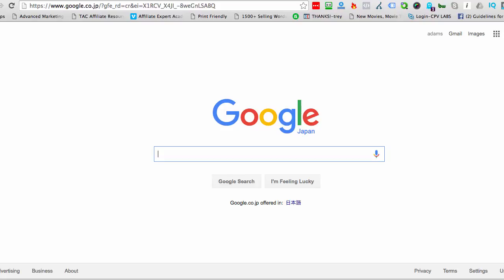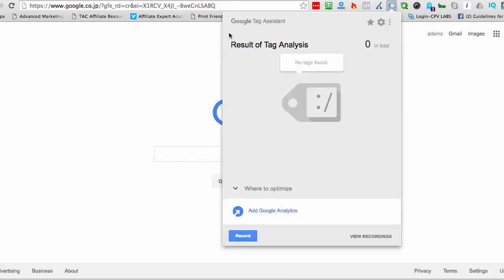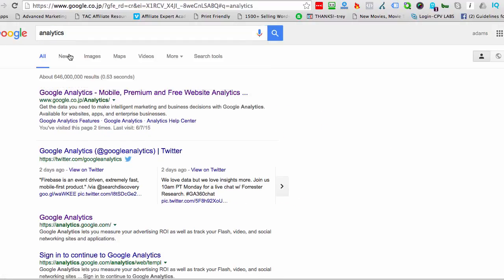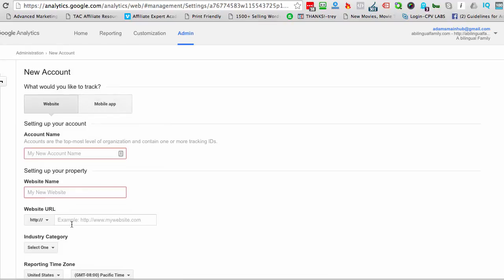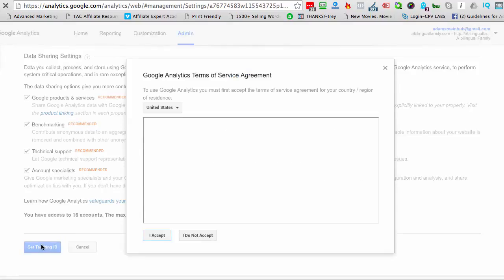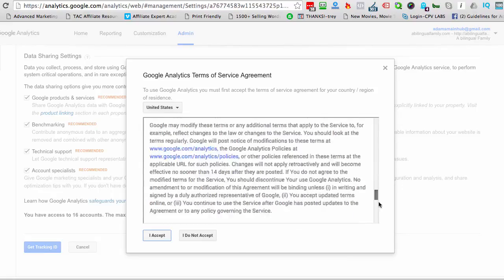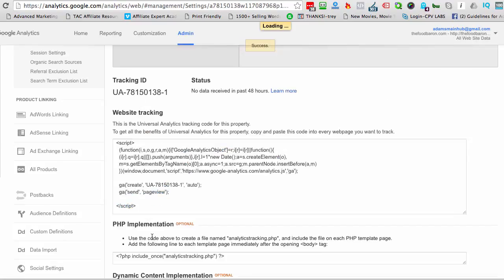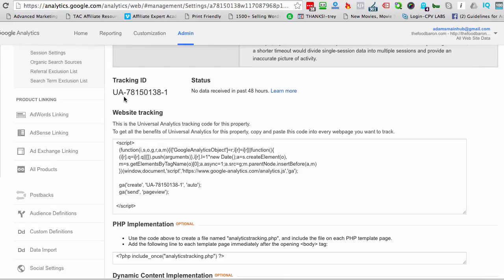4 Google Analytics Set Up